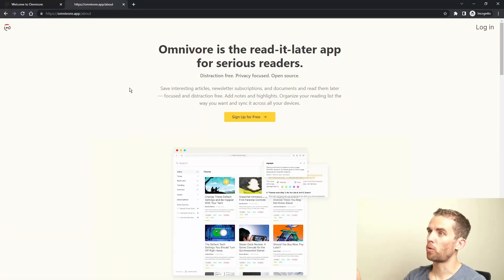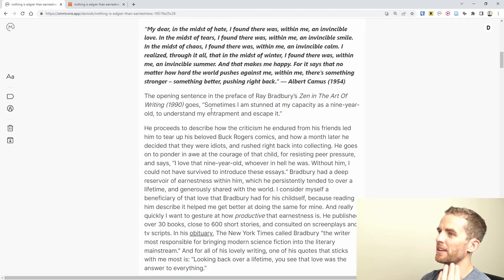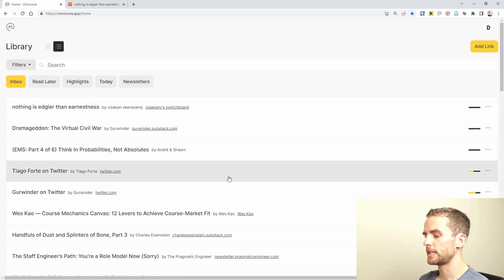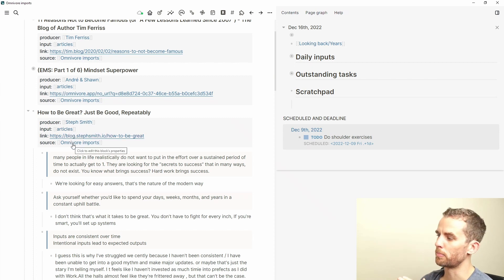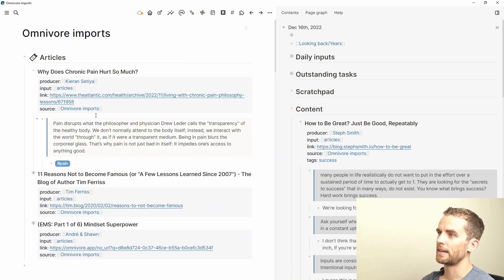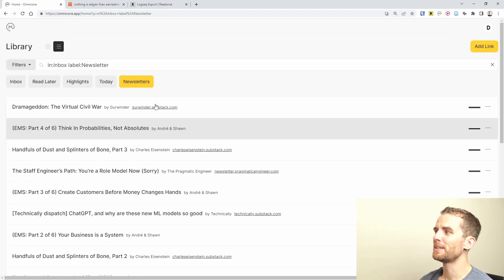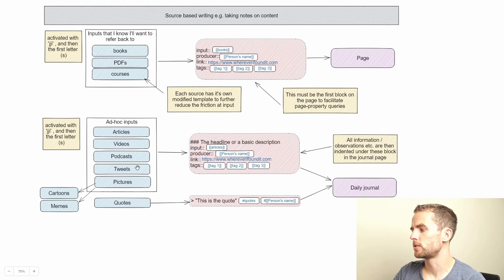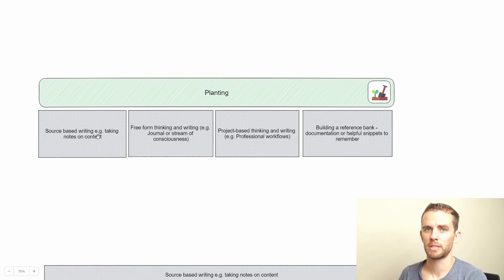How I use Omnivore and Logseq for reading articles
This is a quick and dirty video to introduce you to Omnivore before you read all the articles that you've been saving over the year in some other read-it-later app.

⏲TIMESTAMPS
00:00 - Introduction
02:19 - Omnivore web-app and user interface
03:20 - Sending an article to Omnivore
05:15 - Omnivore Logseq plugin settings
09:34 - Handling email newsletters
10:00 - iOS and Android app and saving Twitter threads?
11:03 - Where does this fit in my PKM framework?
13:38 - Conclusion

📚 If you're looking for great book summaries, look no further than Shortform.